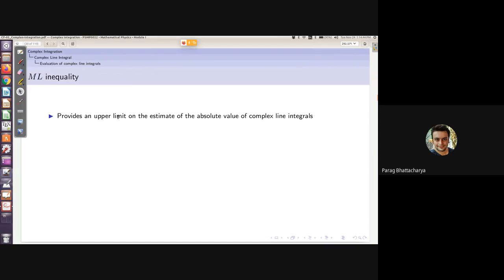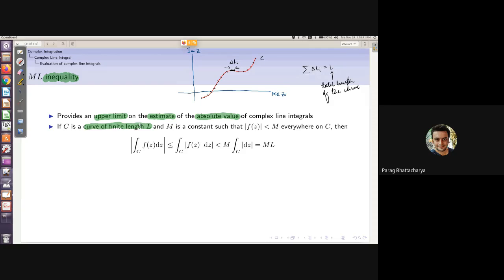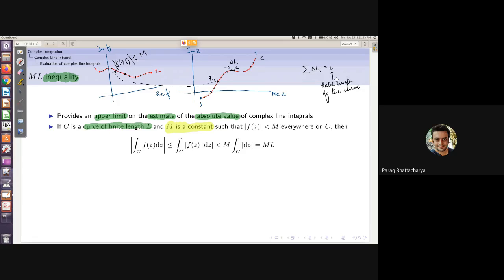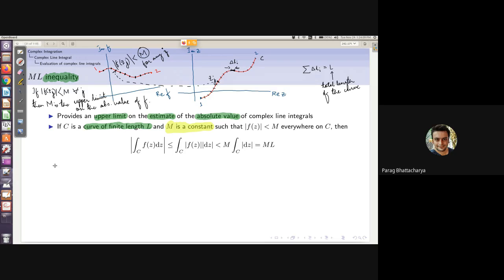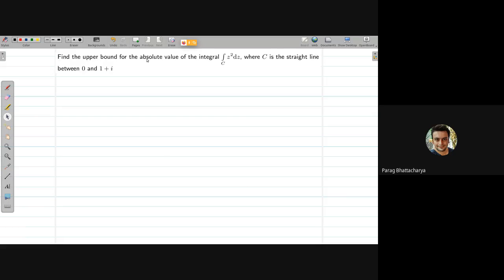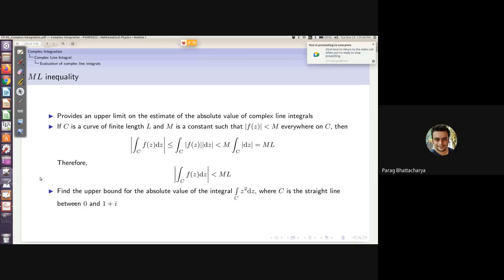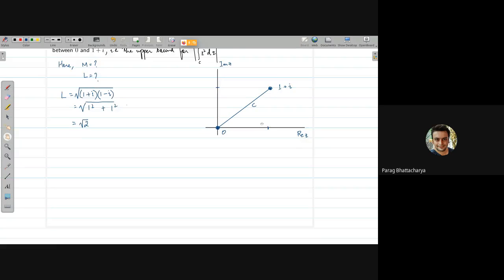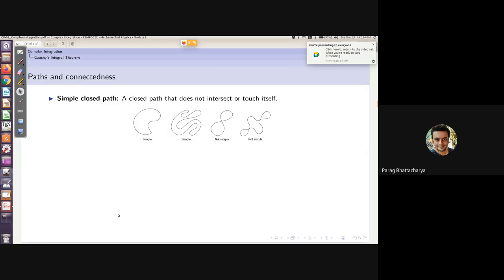Lecture on 24 Nov 2020 | ML Inequality | Mathematical Physics | PSMP0022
Course Name: Mathematical Physics
Course Code: PSMP0022
Module: I
Lecture: ML Inequality
Lecture Date: 24 Nov 2020